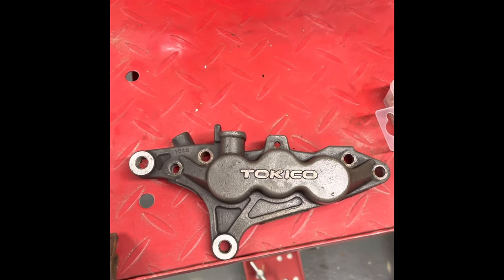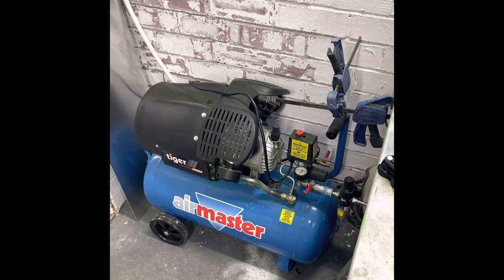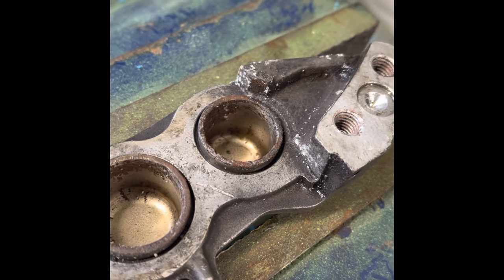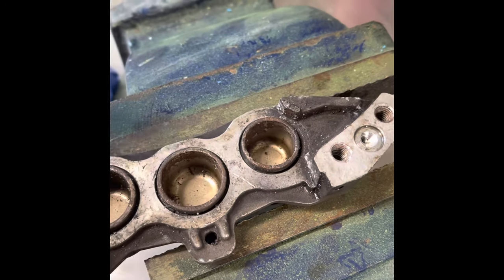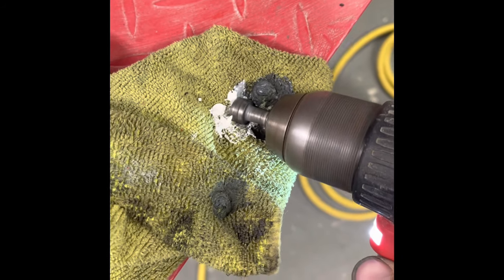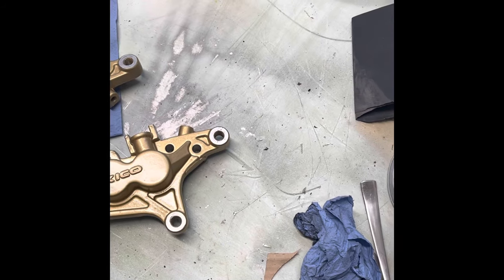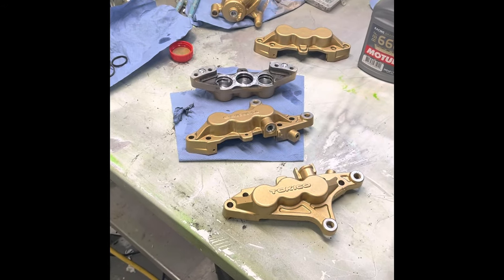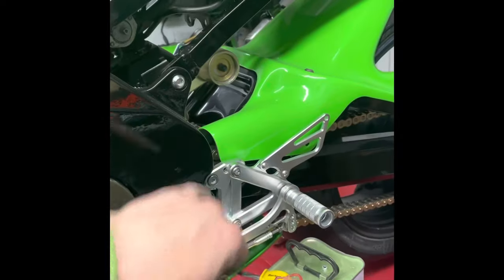Kawasaki Zx9r 6 pot tokico brake Caliper strip paint rebuild